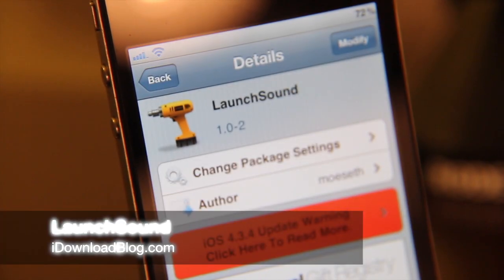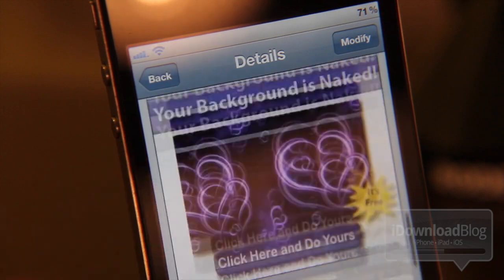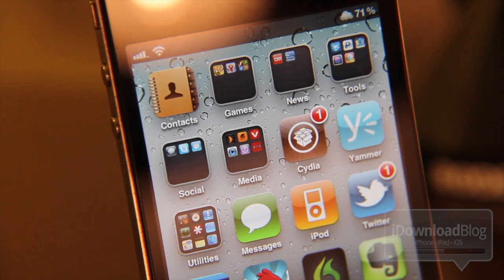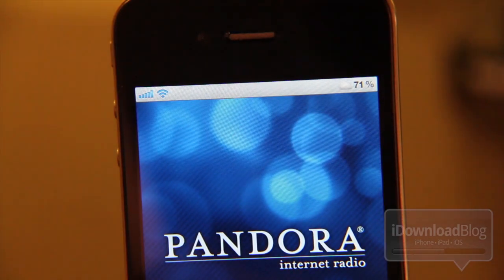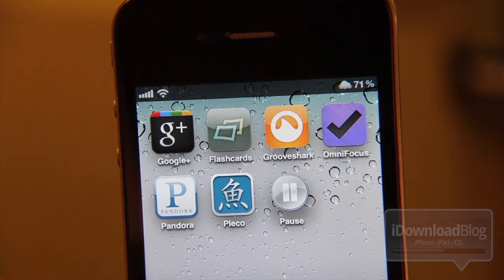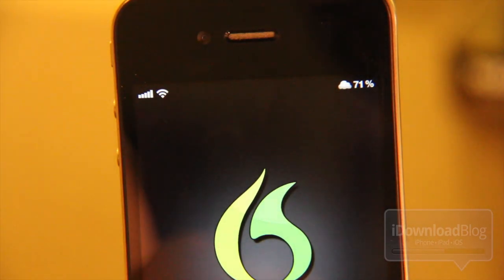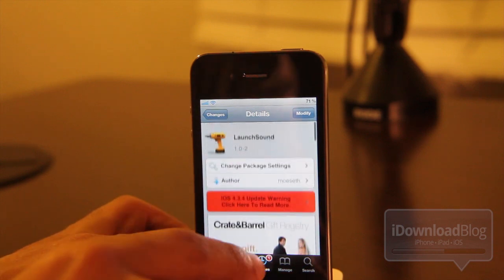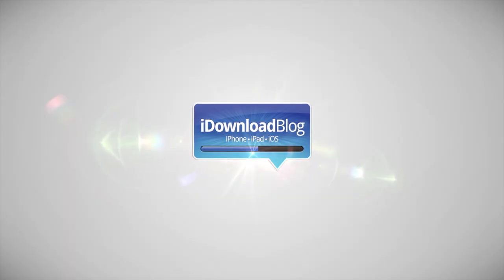'LaunchSound' Makes an Audible Click When Launching Apps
Like this video? Share on Twitter!

LaunchSound is available for free on the BigBoss repo on Cydia.

About iDB